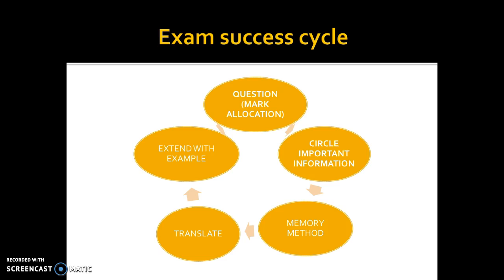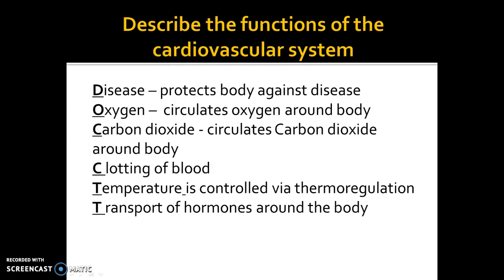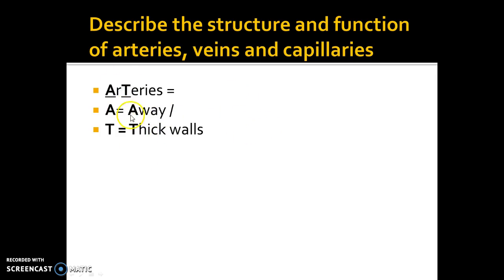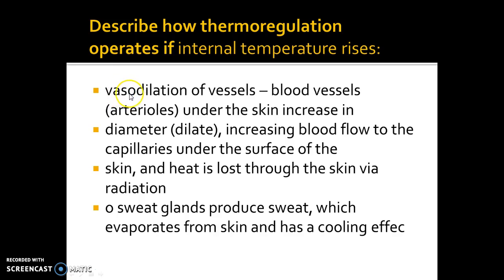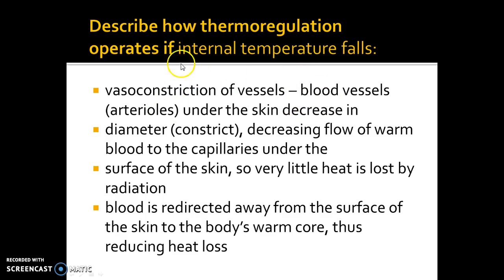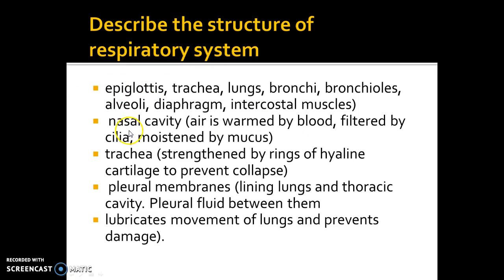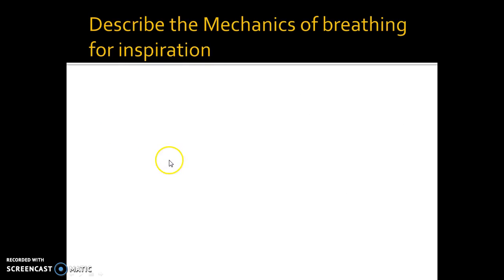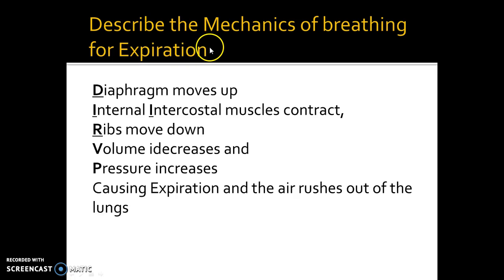Cardiovascular system and respioratory exam